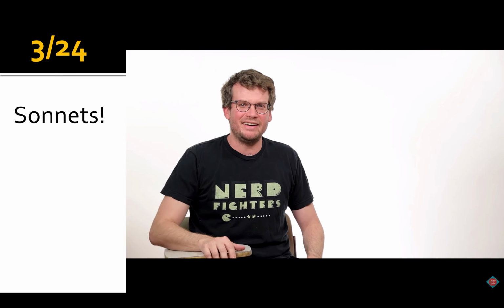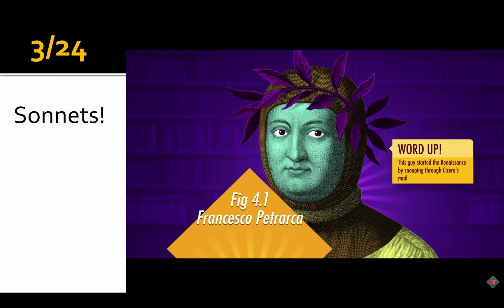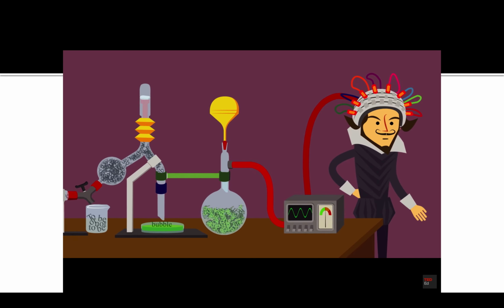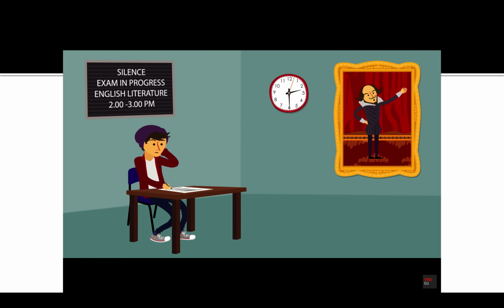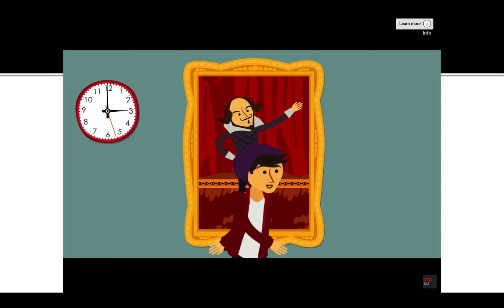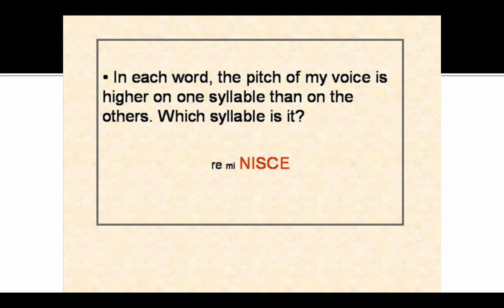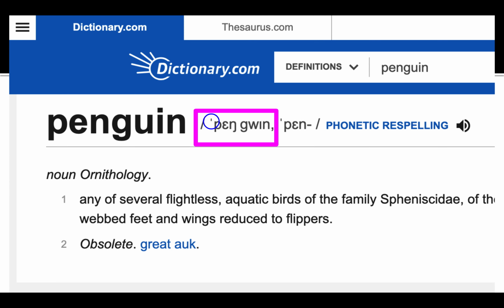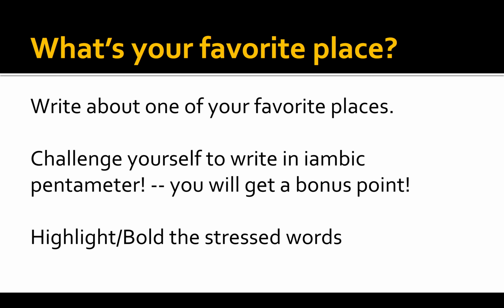3/24 - Sonnets - Warner Mini Lesson